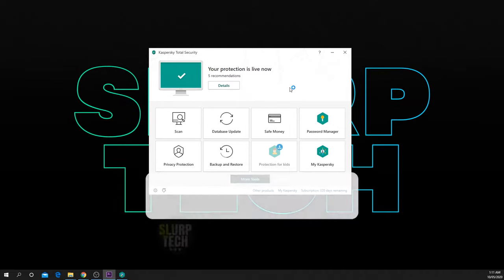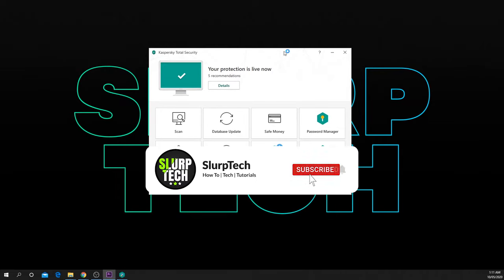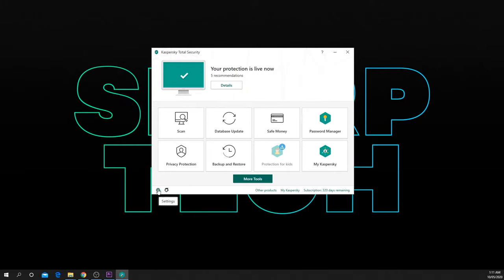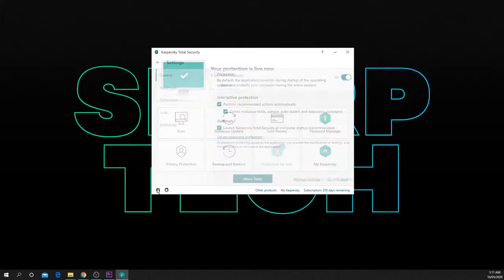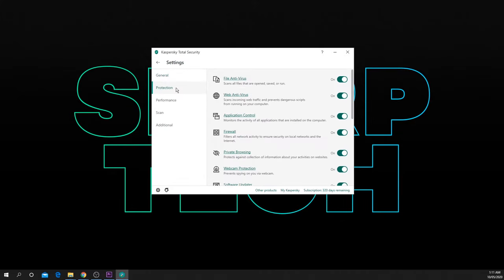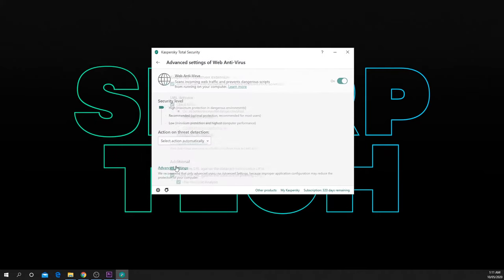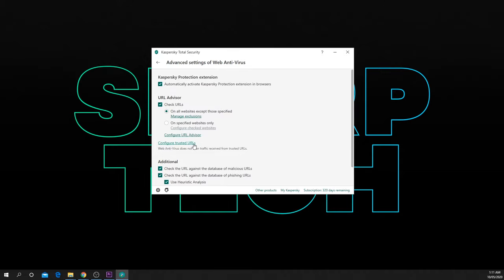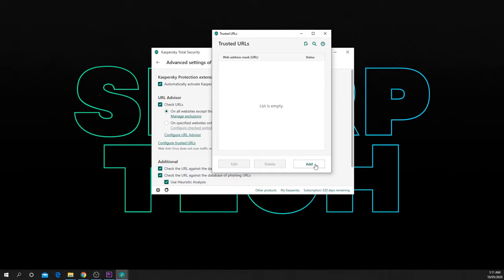How To Unblock a Website using Kaspersky Internet Security and Total Security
This Kaspersky tutorial will show you how to exclude and unblock a website in both the internet security and total security versions. Kaspersky takes a proactive approach in blocking any website that it finds could be unsafe. Although it does a great job there is room for error.

The tutorial will show you how to adjust your Kaspersky Web Anti-Virus to ad a specific site or page as an exclusion, allowing you to access it.